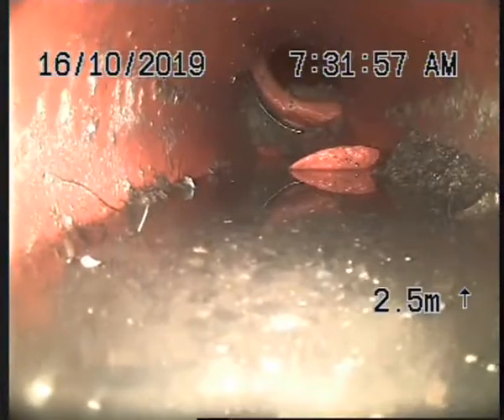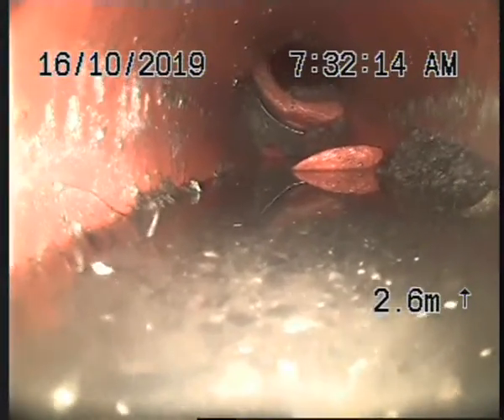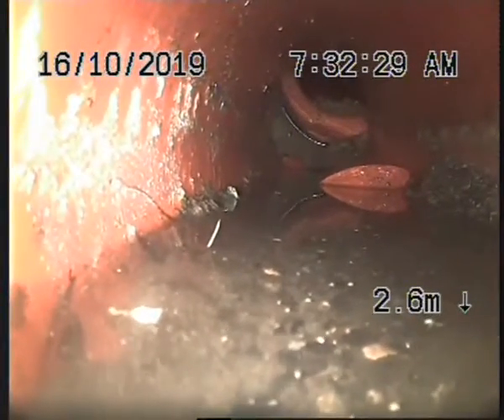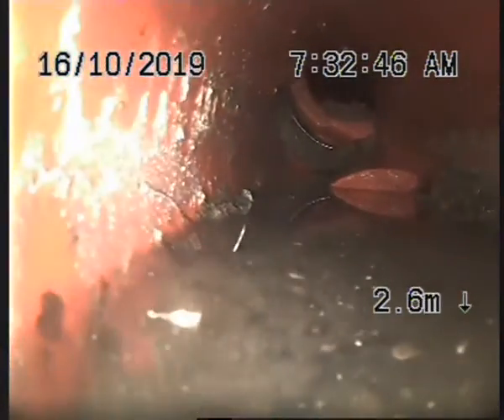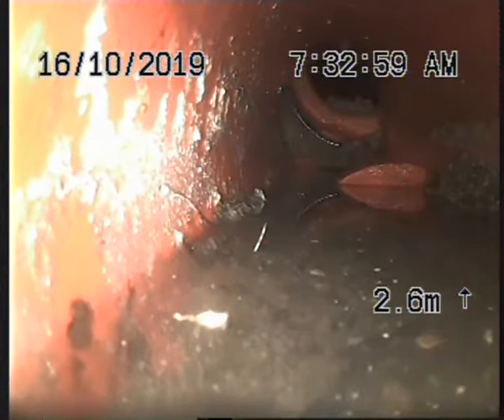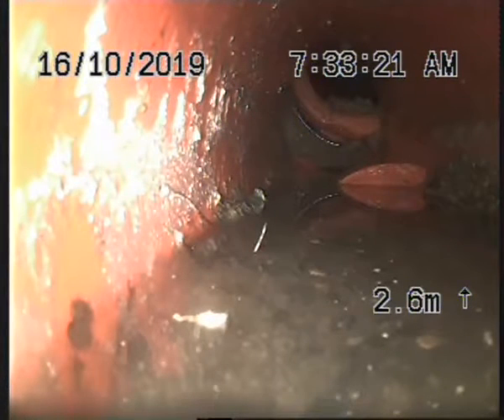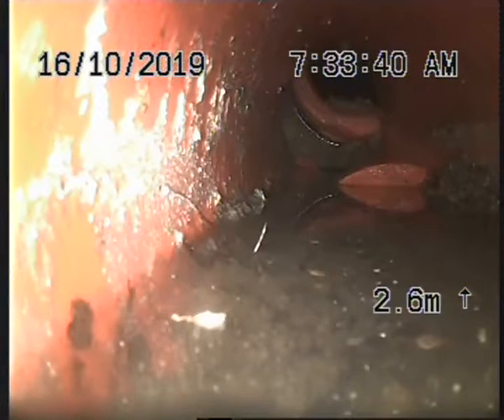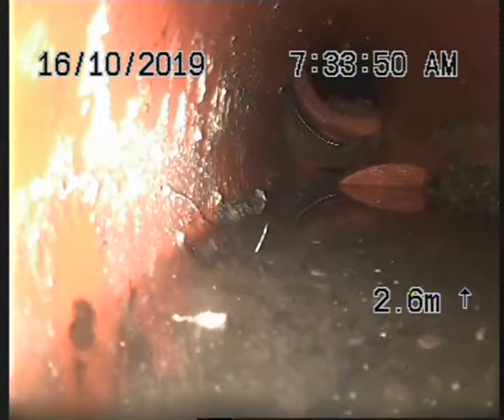10B Elizabeth Street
10B Elizabeth Street